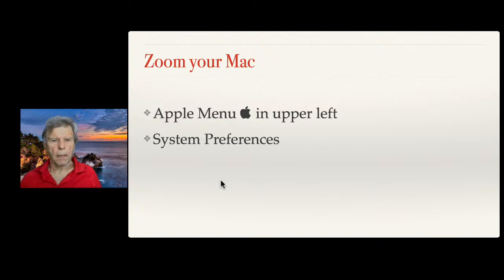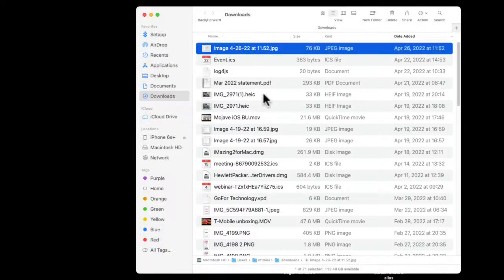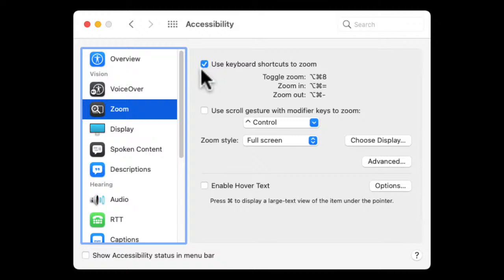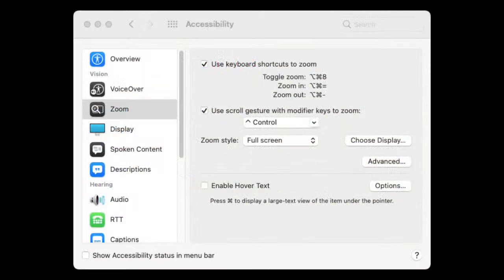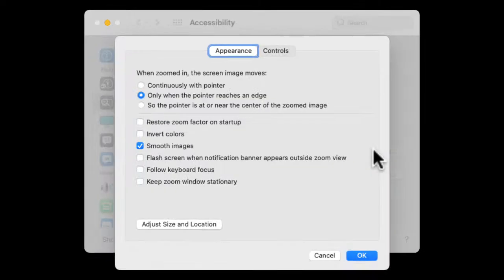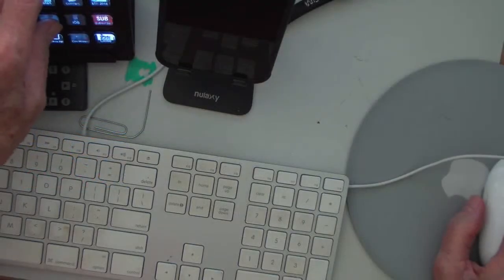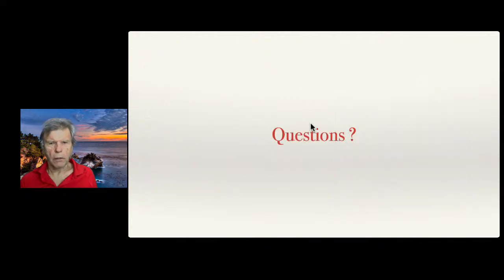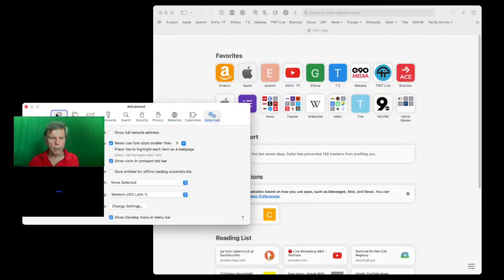GoFor Lunch #103 Zoom your Mac Screen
Learn how to Zoom in on your Mac screen to make items easier to read.